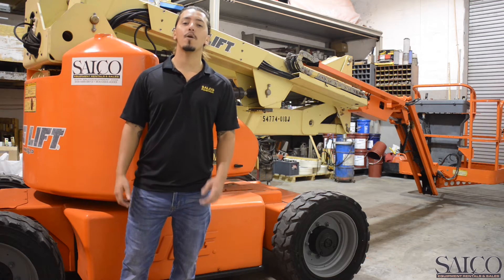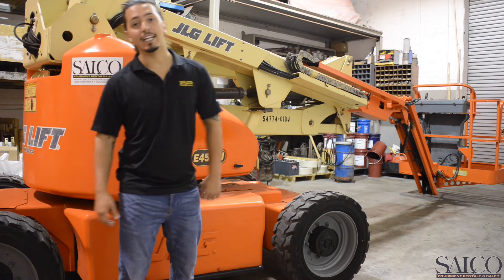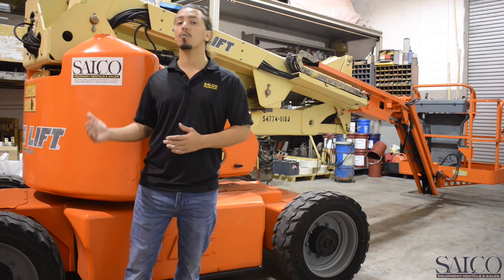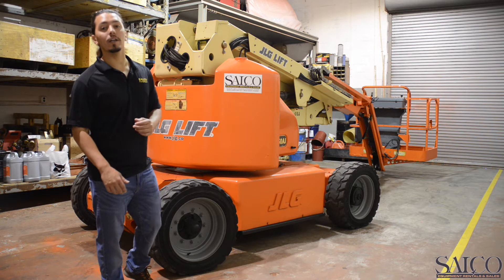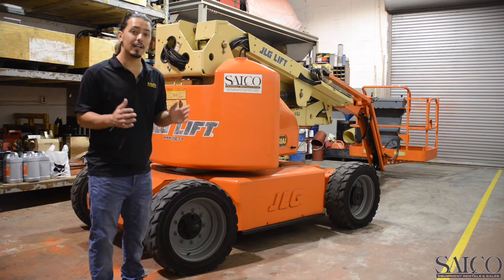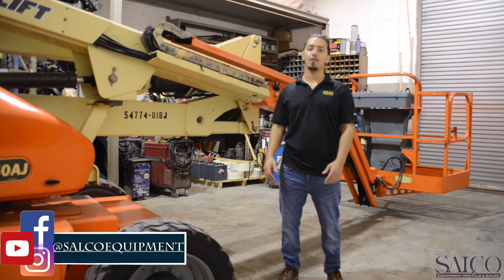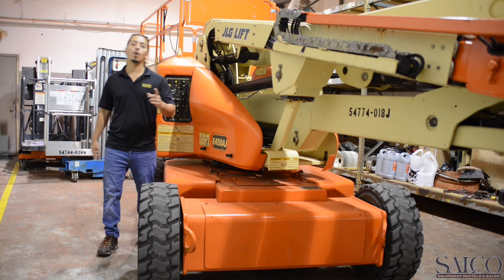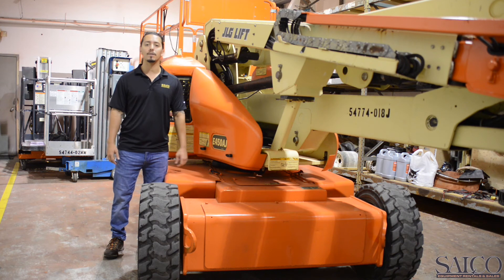JLG E450Aj Boom Lift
At Salco we sell a variety of new or used high reach equipment. The equipment we sell is manufactured by JLG Industries, Inc., Skyjack Inc., Terex Corporation and others. Because of our relationships with equipment manufacturers, we are able to acquire equipment to your needs.

In this video we go through the specs and dimensions of the JLG E450AJ Boom lift  We also show its capabilities.

WARNING THIS IS NOT A TRAINING SESSION! MISUSE OF THIS MACHINE CAN RESULT IN SERIOUS INJURY OR DEATH... PLEASE CONTACT YOUR LOCAL OSHA/ANSI TRAINER TO BECOME CERTIFIED. SAFTY IS NUMBER ONE!

Please always check out Specs for your year and model.

Hablamos Español
We Sell New and Used Equipments
Free On Site Consultations
No project is too small or large for Salco equipment
Miami, Florida